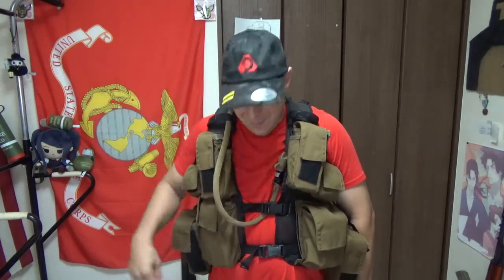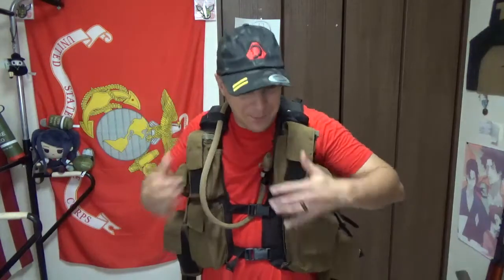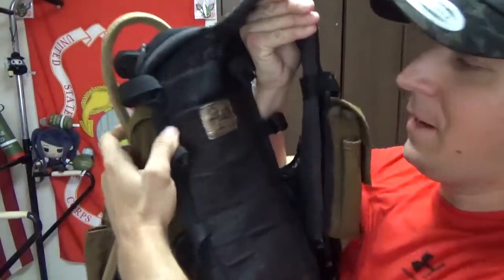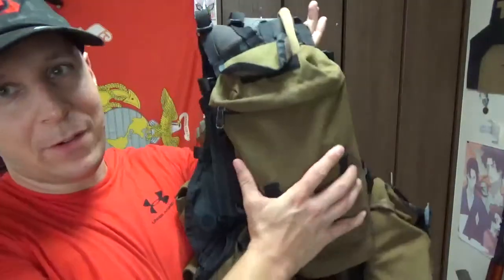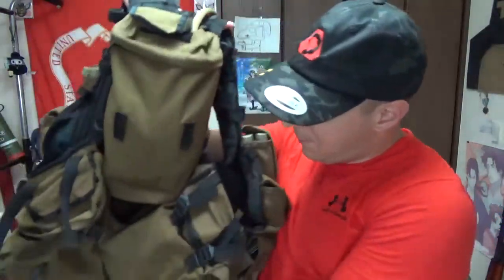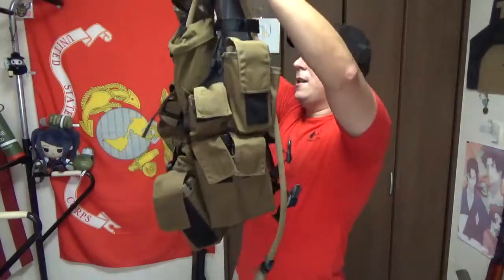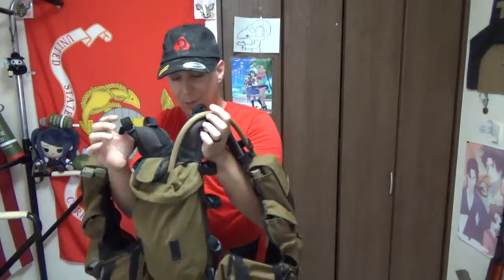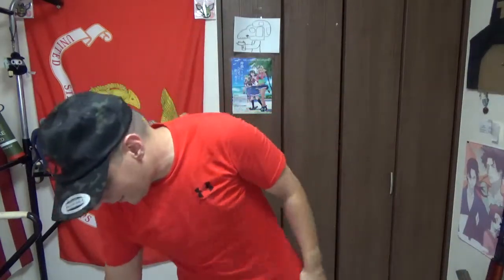The "Chad" P83 Battle Jacket: GSK Review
"Wow, it's just like Mad Max..."